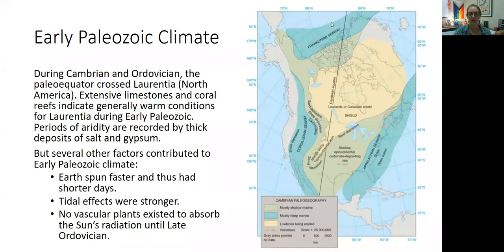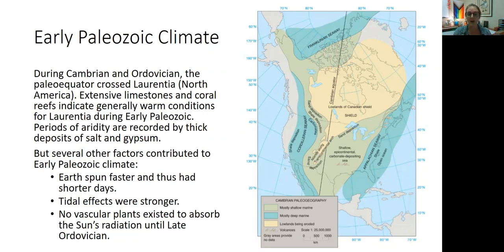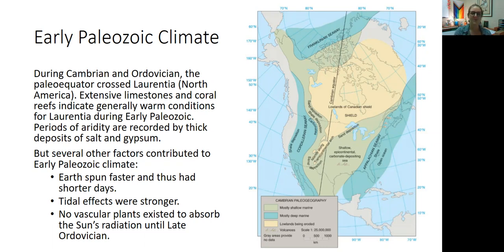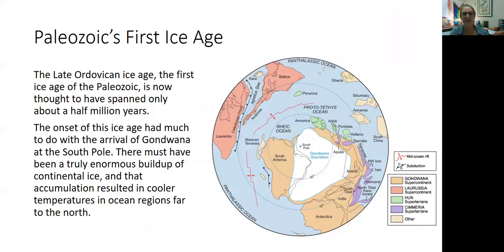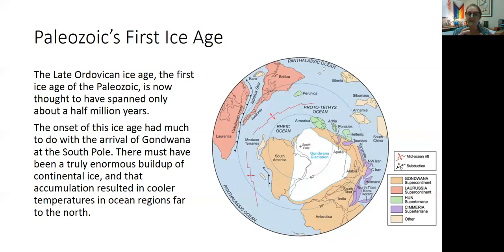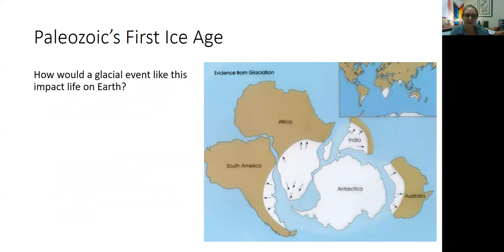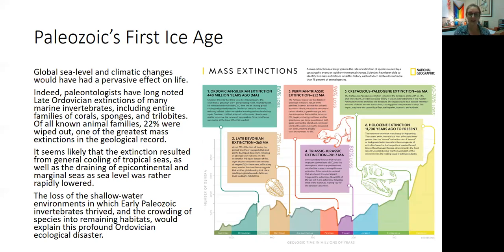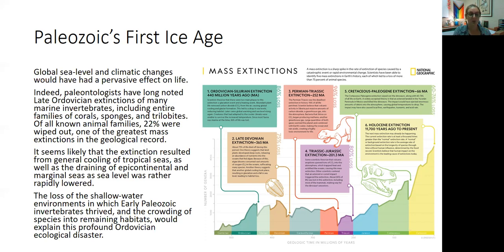8 5 EarlyClimate